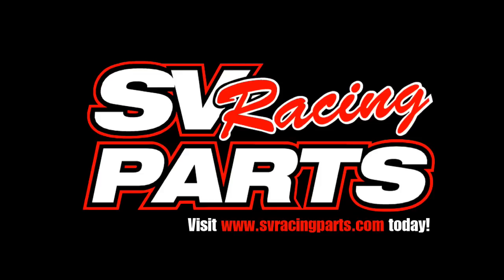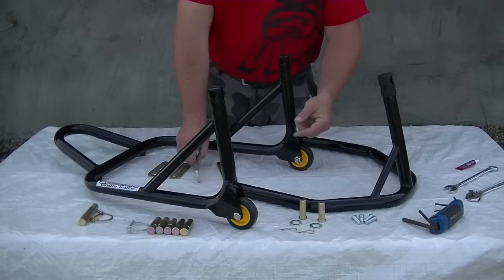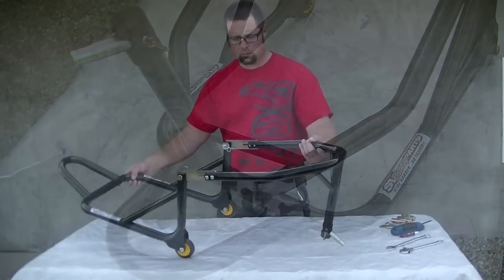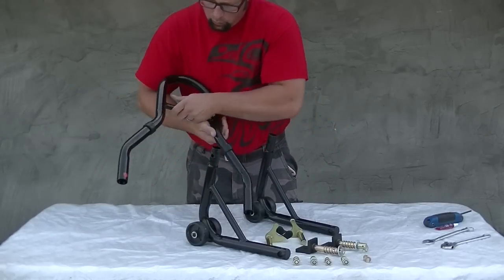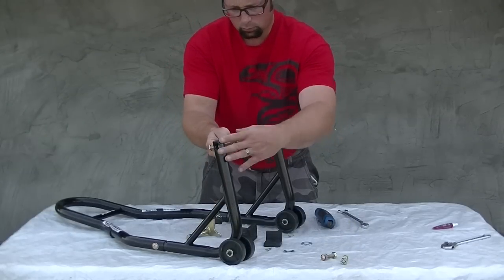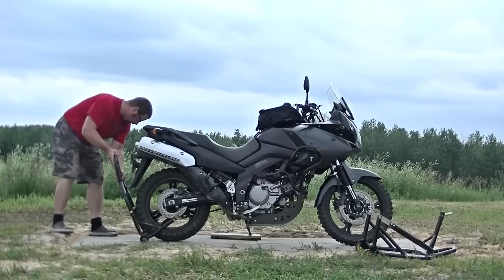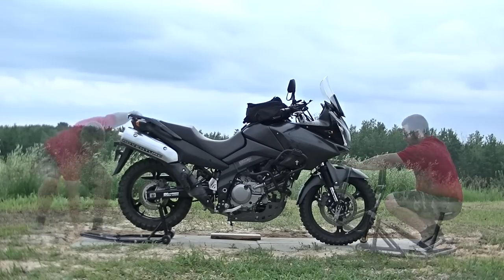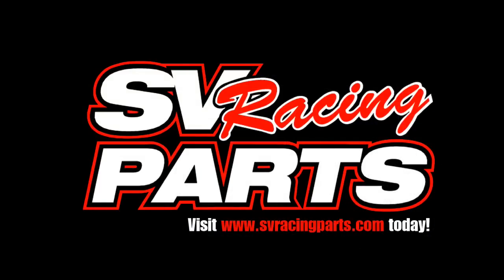SVRP Wheel Lift Stands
The SVRP wheel lift stands will ensure maintenance is quick and easy on your V-Strom or adventure touring motorcycle. Made from rugged, powder-coated steel tubing, the SVRP wheel lift stands will provide years of worry-free operation and help you keep your motorcycle in top working order.